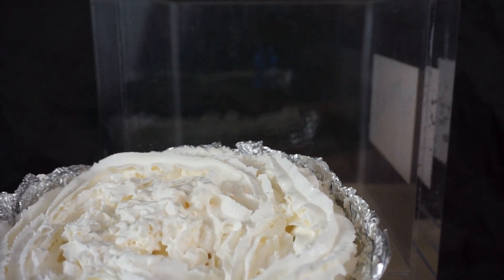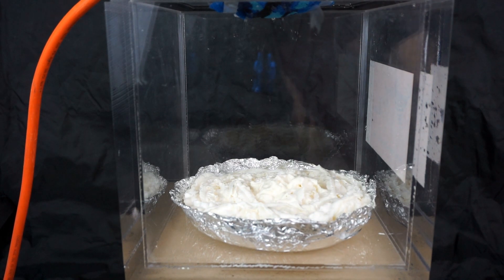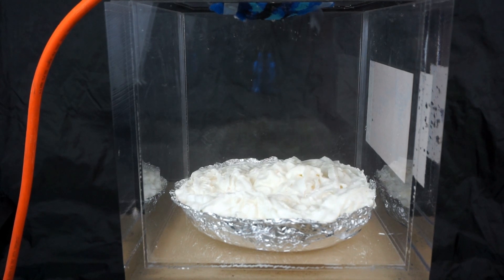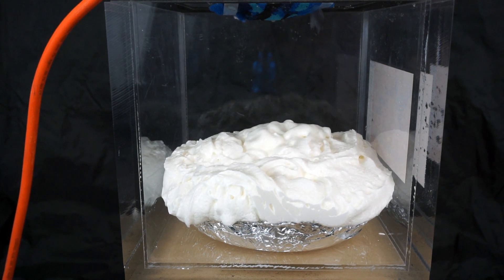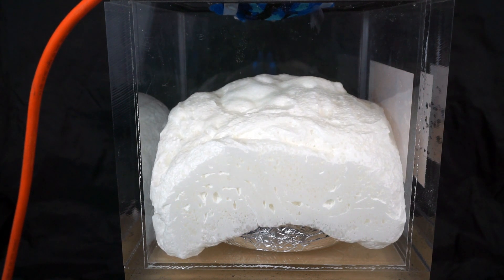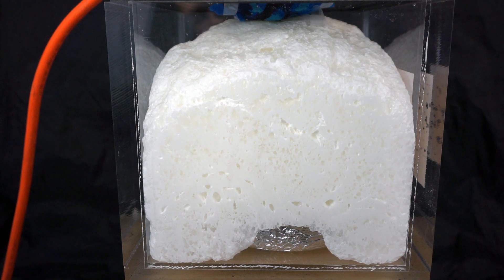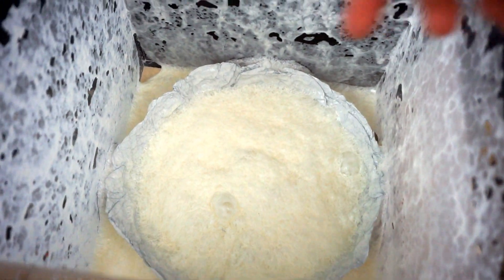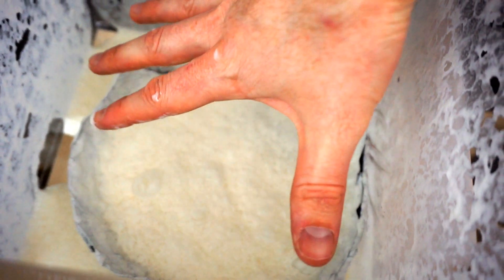What Happens When You Put a Whipped Cream Pie In a Huge Vacuum Chamber?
In this video I put a whipped cream pie in my vacuum chamber! whipped cream is a good candidate for a vacuum chamber because it is filled with little bubbles of nitrous oxide (laughing gas). These bubbles expand as the vacuum decreases the surrounding pressure. Eventually it fills my whole chamber with whipped cream!